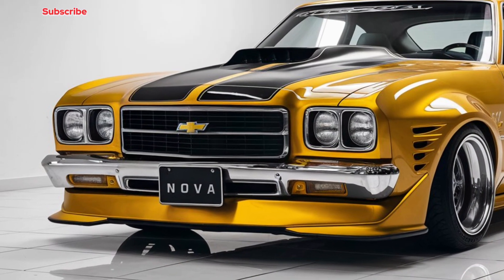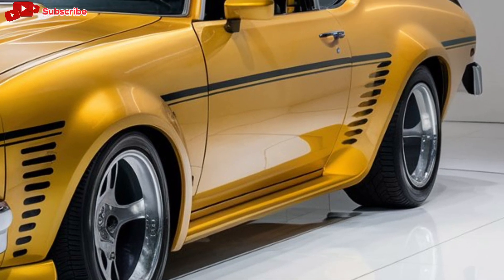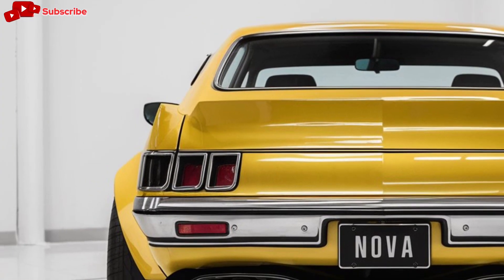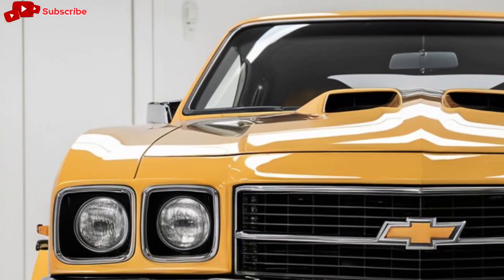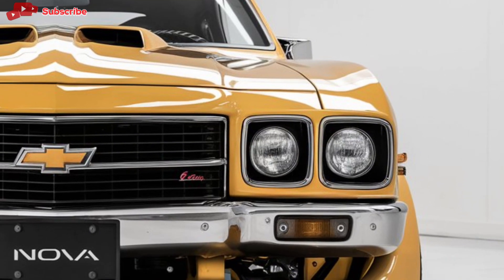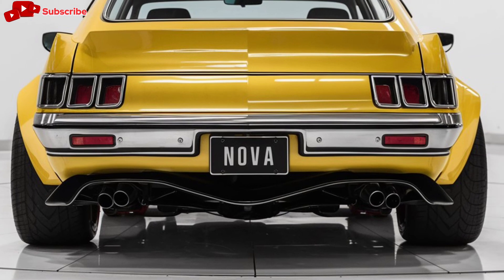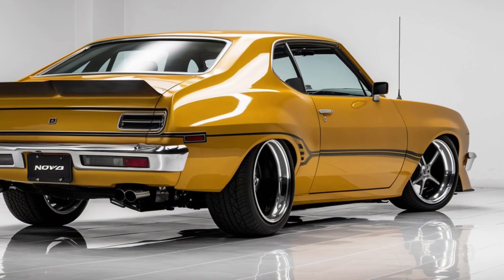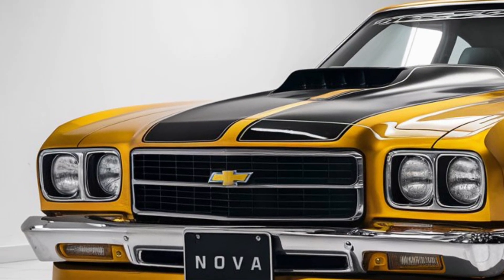A Reborn King-New 2025 Chevy Nova Officially Unveiled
The Chevy Nova is a classic American compact car that became an icon of performance and style, first introduced by Chevrolet in the early 1960s. Known for its lightweight frame and powerful V8 engines, the Nova quickly gained popularity as a muscle car with immense tuning potential. Its sleek design, coupled with its reputation for speed and affordability, made it a favorite among car enthusiasts and street racers alike. The Nova's legacy continues to inspire modern car culture, often featured in classic car shows, restorations, and drag racing events.

Chevy Nova, muscle car, classic car, Chevrolet, V8 engine, street racing, lightweight, performance, tuning, restoration.